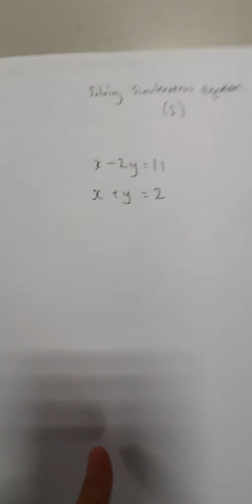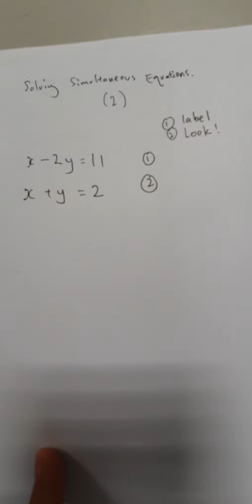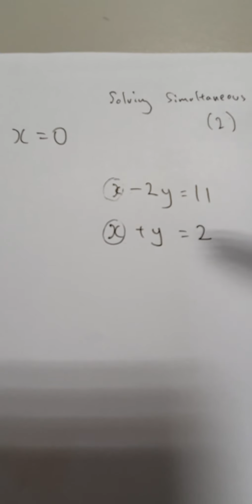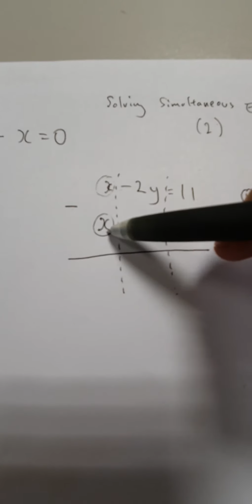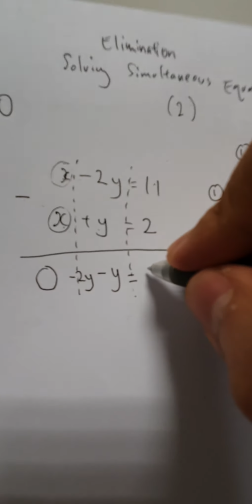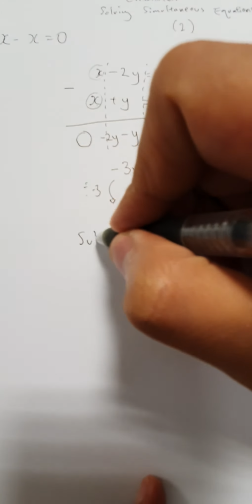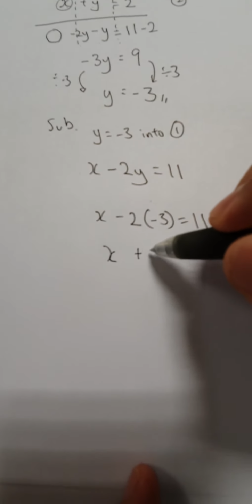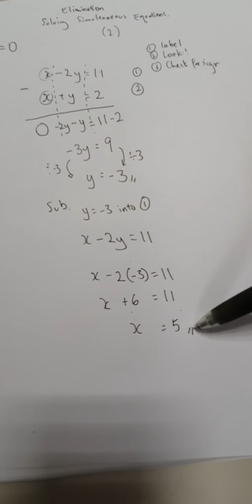Solving simulataneous equation by Elimination part 1